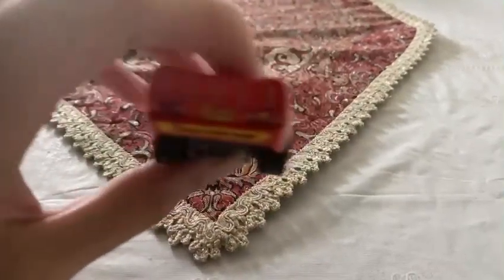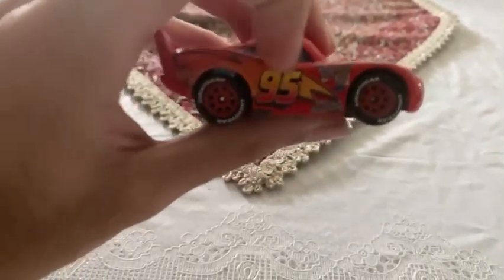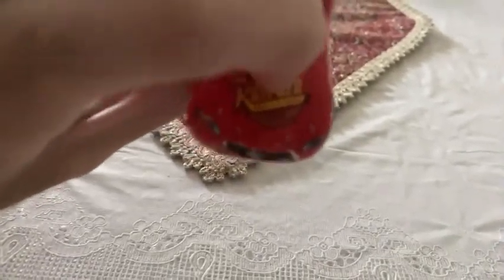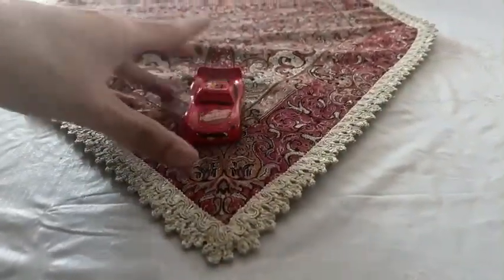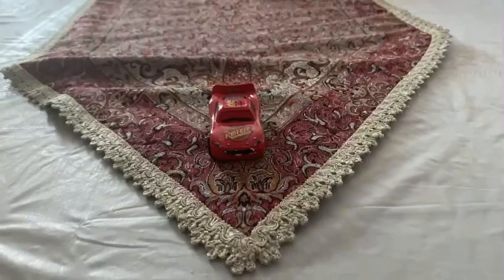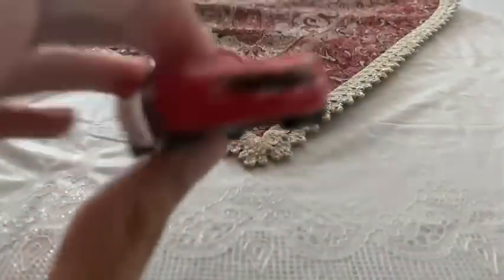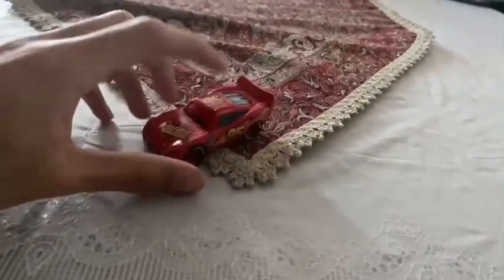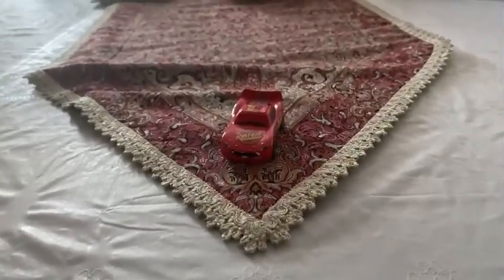Disney Pixar Cars Diecast Sleeping Lightning McQueen (Rust Eze Racer Number 95)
The main character who was sleeping is made in custom.